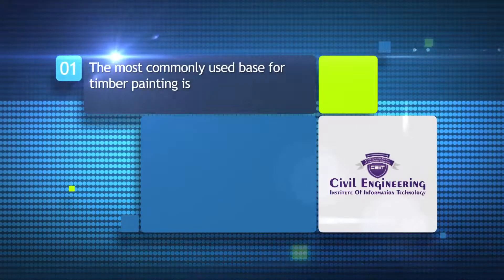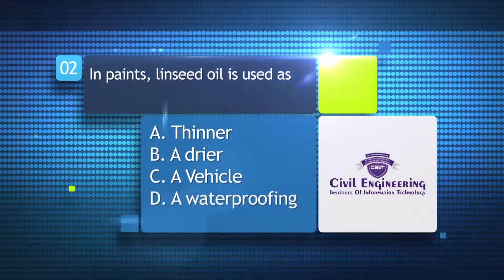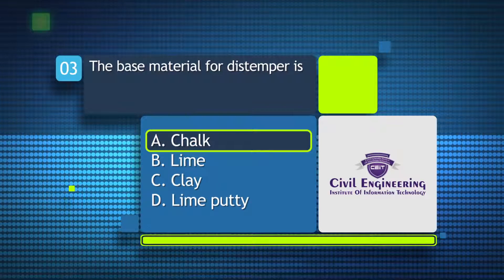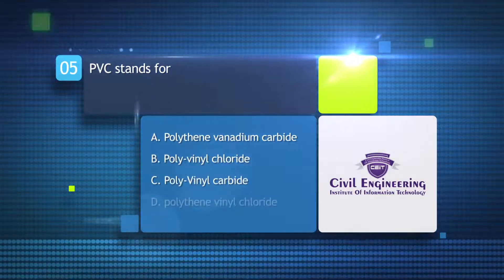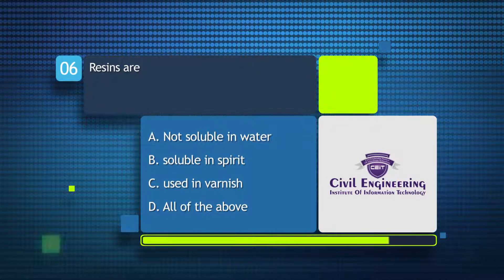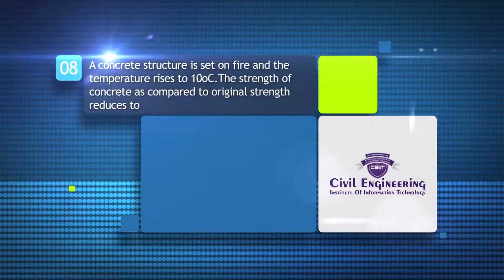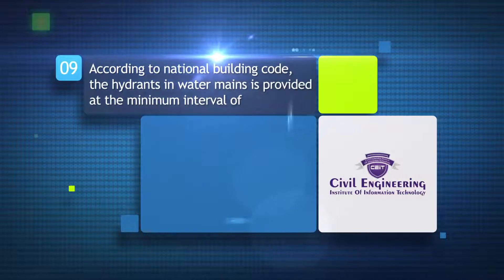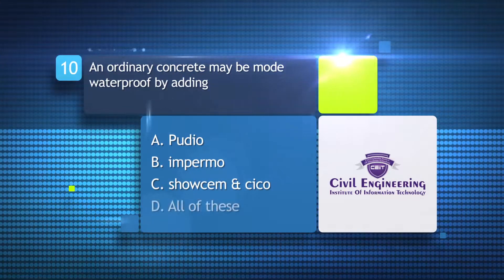Building Material : Paints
Preparing for Mahabharati
Jr. Engineering Exam like
PWD I WRD I BMC I SSC
MAHATRANSCO I MHADA I MAHAGENCO I CIDCO I RAILWAY I ZP I TOWN PLANNING

Civil Engineering IIT
On You Tube University
Introducing it's 2 Way Study Method, where faculty and Students are equally participating in learning.
Step by step day wise study plan for you on YouTube.
Prepare for Day on given topics and in Evening attain our designed Worksheet.

If you require Detailed Analysis on any particular question, comments Question No in Comment Box.